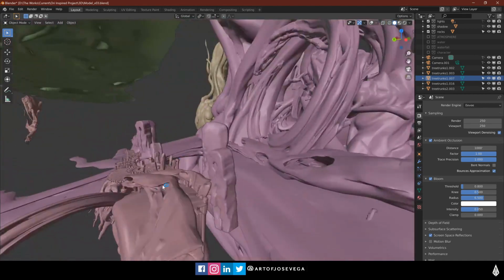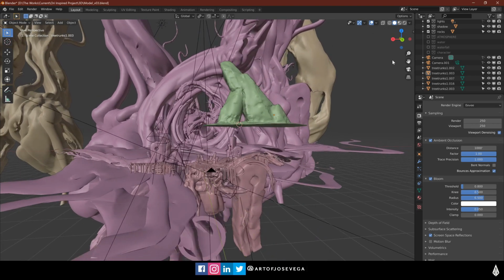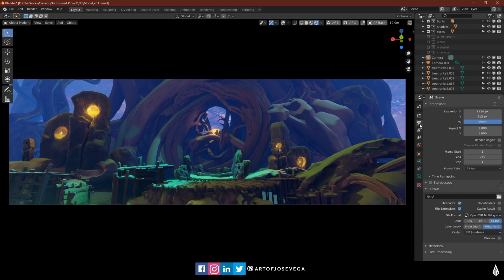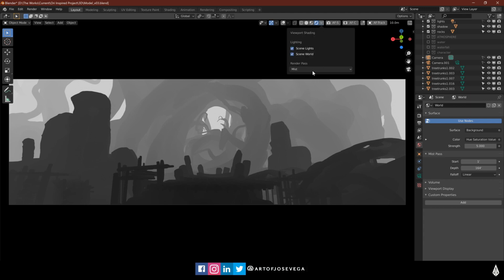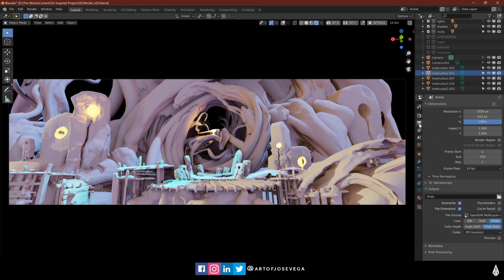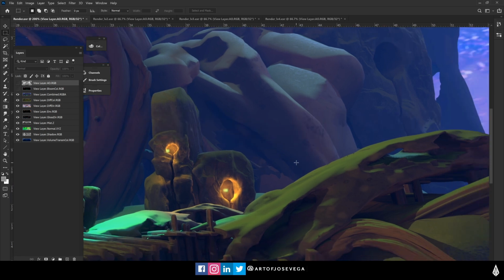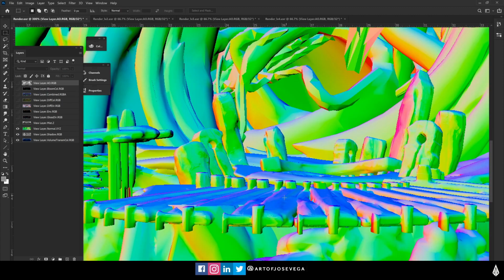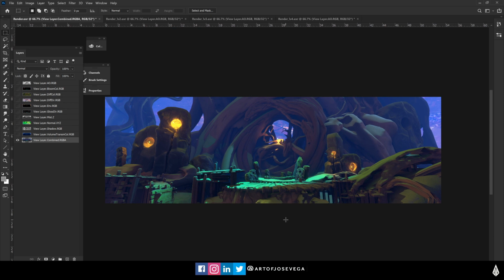5 Overview Organizing